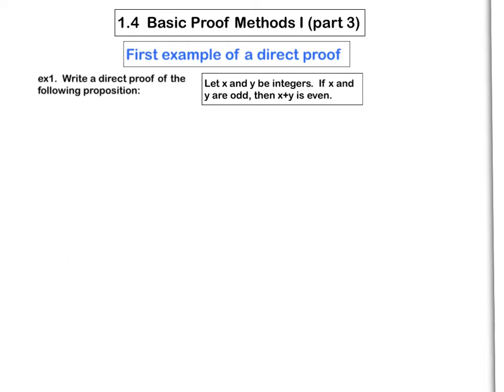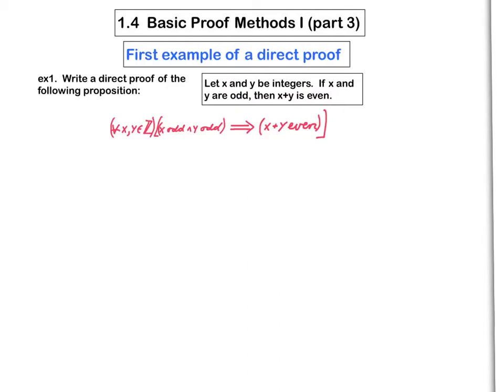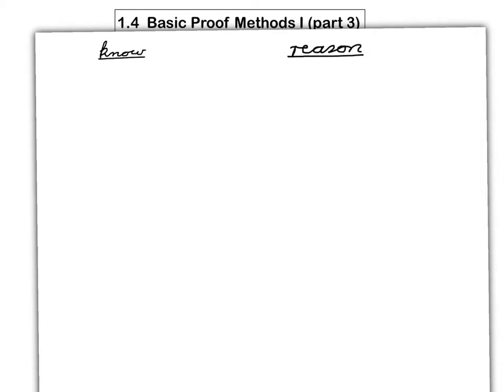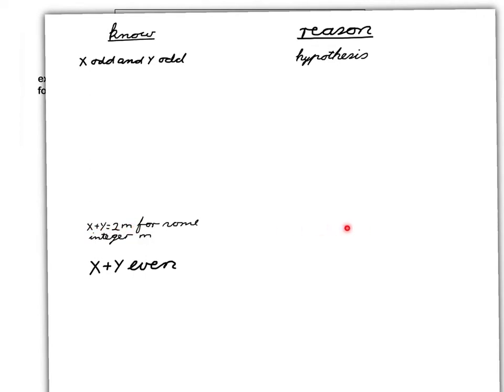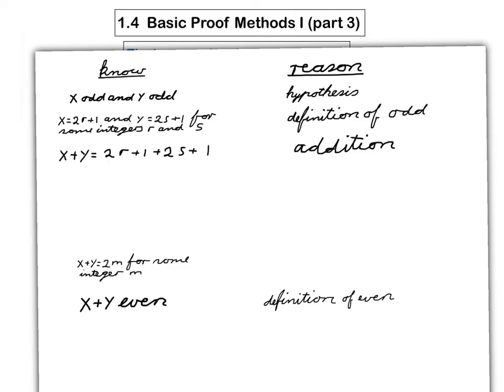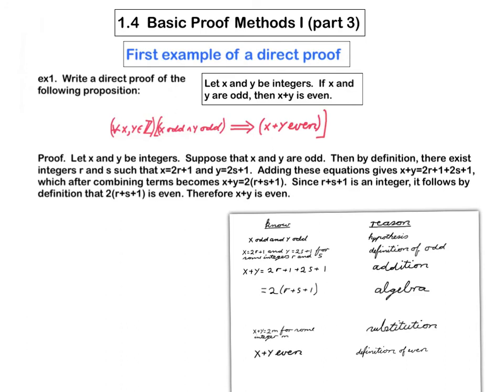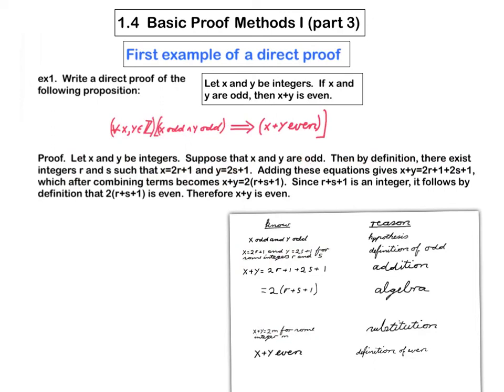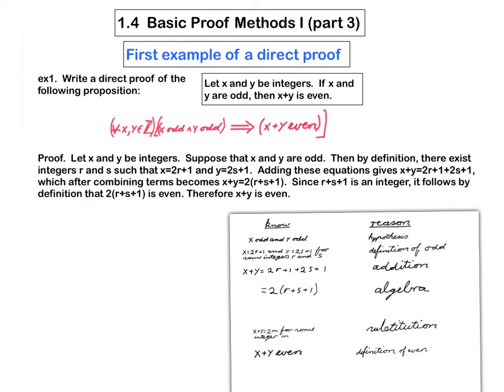Section 1.4, part 3 (First example of a direct proof)